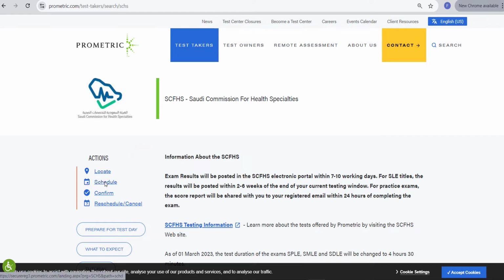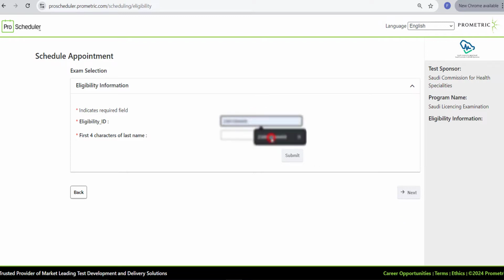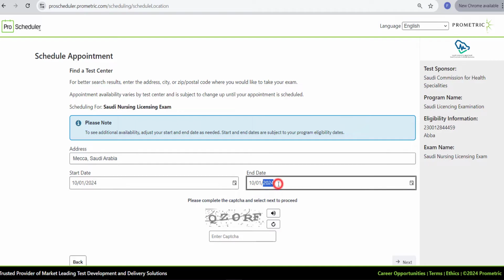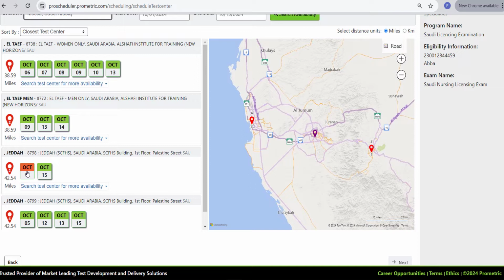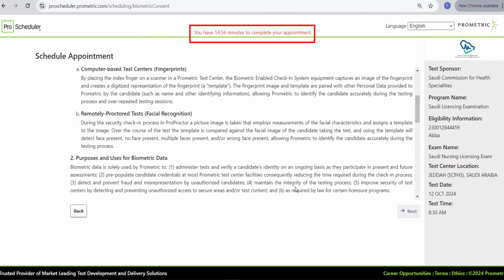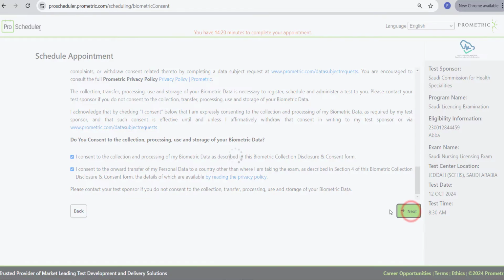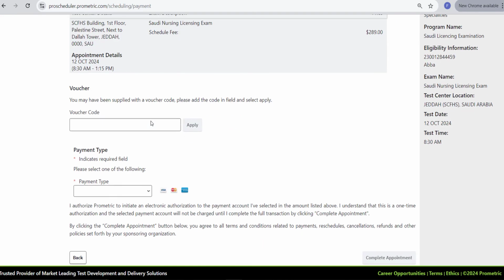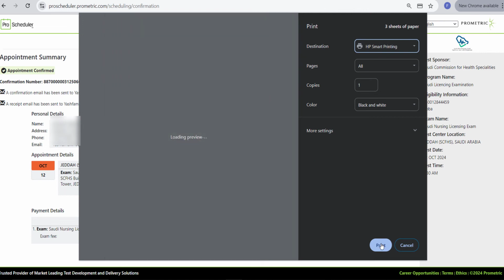Prometric exam Booking / schedule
How to book or schedule prometric exam living in Saudi Arabia.